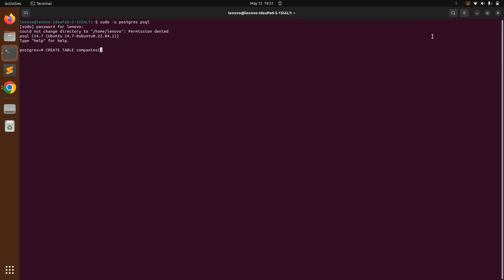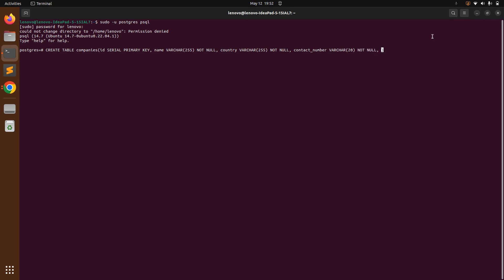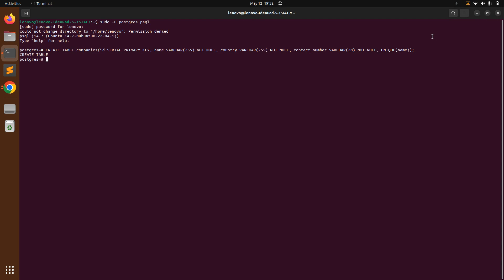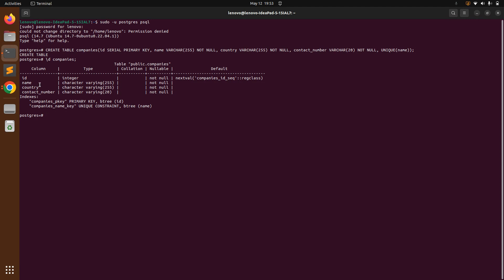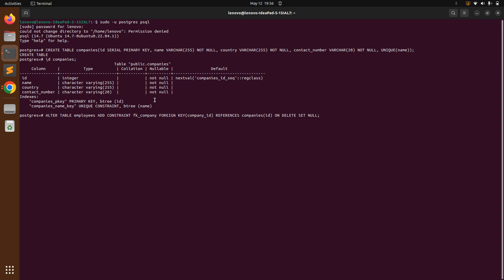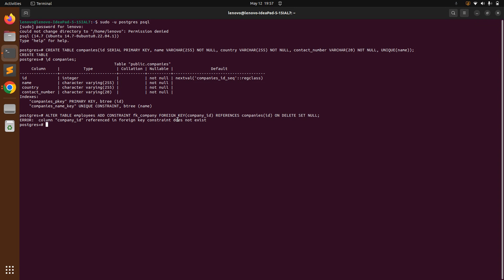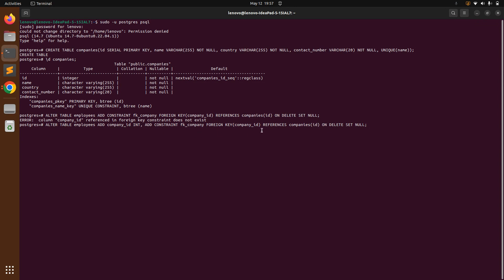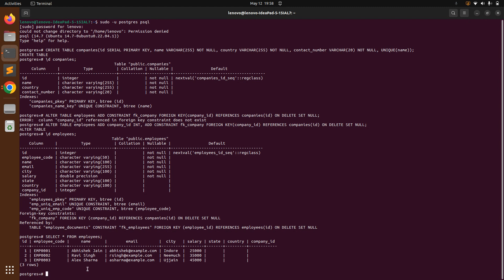Add FOREIGN KEY constraint in existing table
Hello Friends

In this lecture we will learn how add foreign key constraint into an exising table. Same approach like adding foreign key using create table command but something new to learn. Please watch the complete lecture for a better understanding.

Thanks